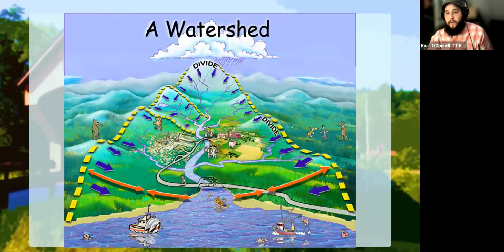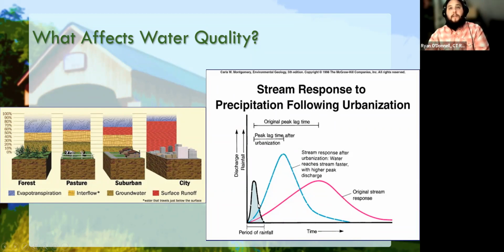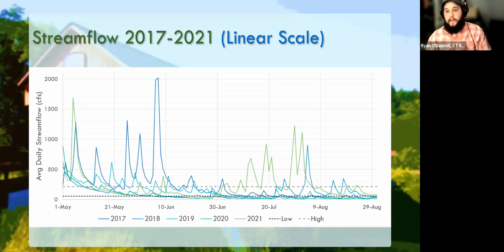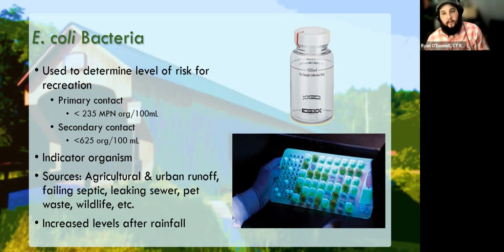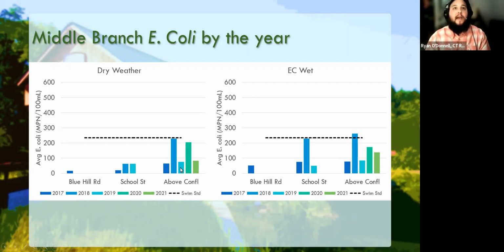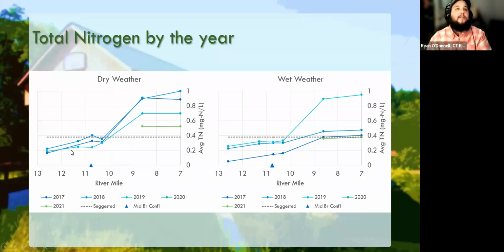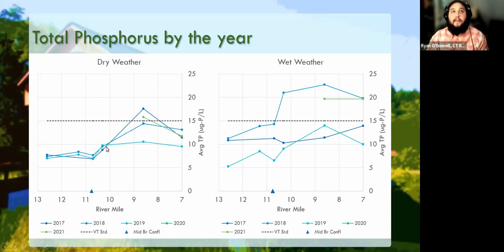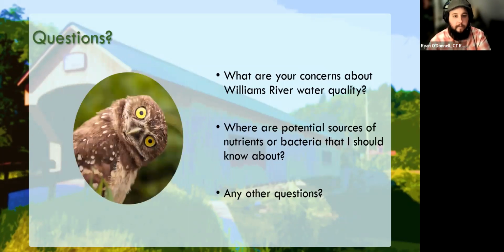Water Quality of the Williams River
Presentation from February 9, 2022.
Water quality monitoring samples have been collected along the Williams River for many years.  Ryan O’Donnell, Water Quality Coordinator for the Southeastern Vermont Watershed Alliance and the Connecticut River Conservancy will present the results of several years of monitoring studies from the river.  The presentation will focus on trends and what the results can tell us about the health of the river.